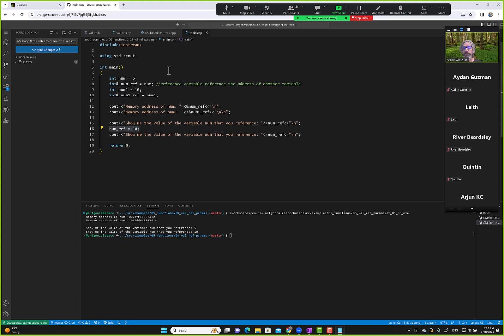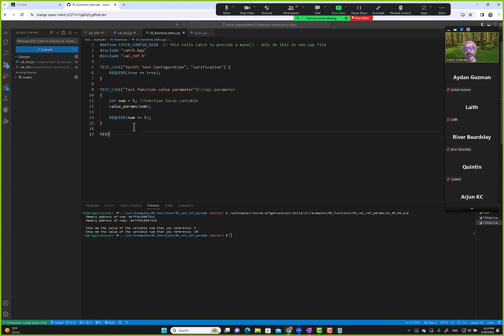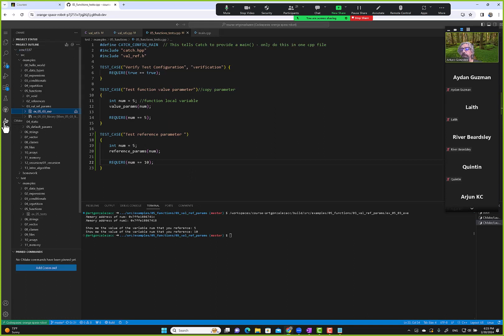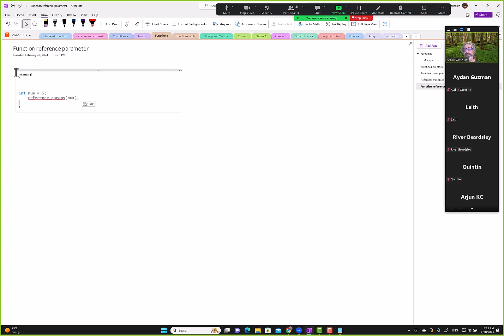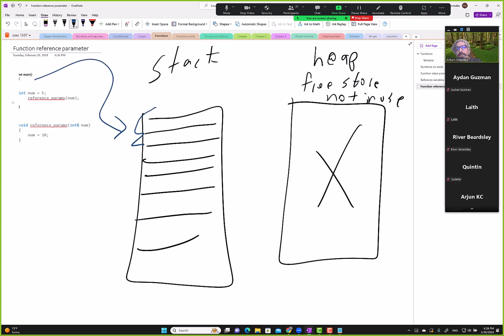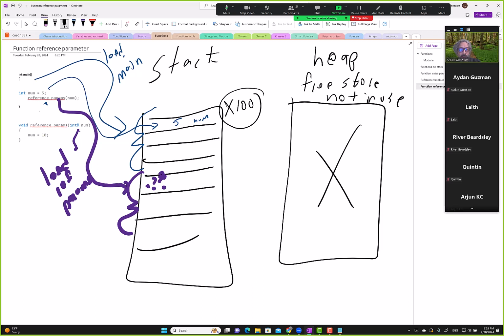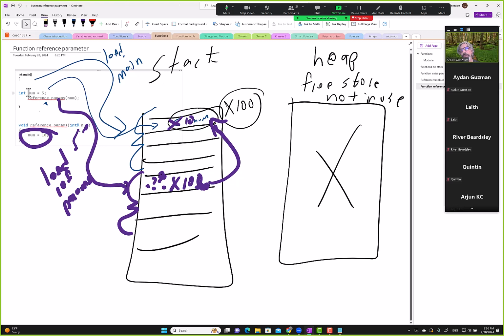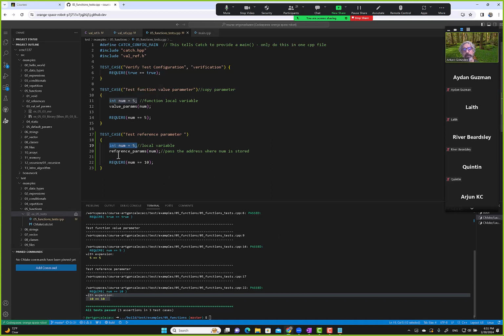022024 COSC 1337 Function reference parameter